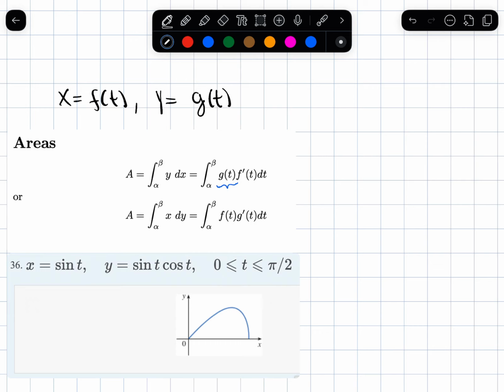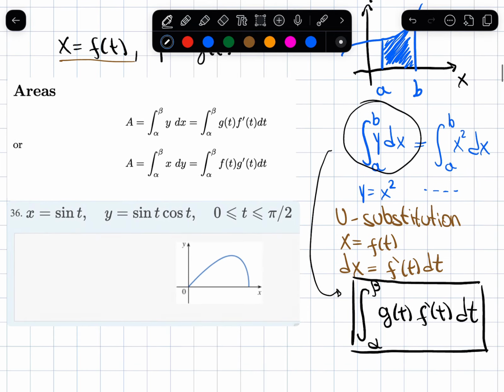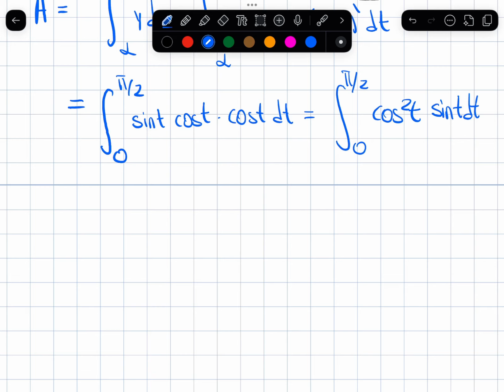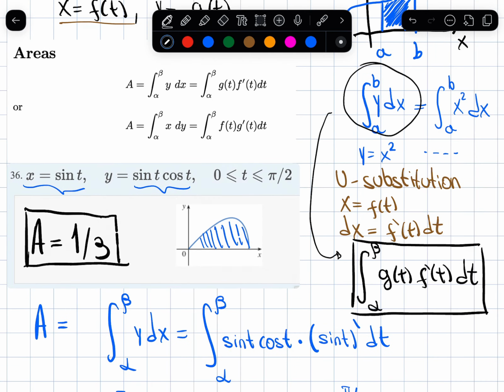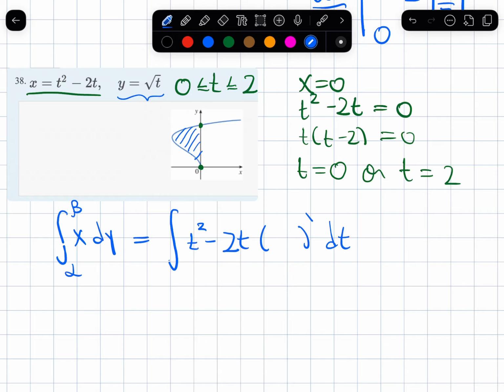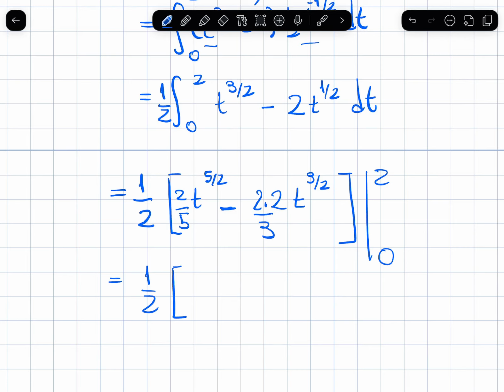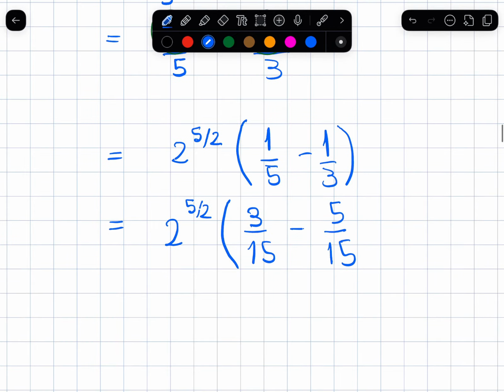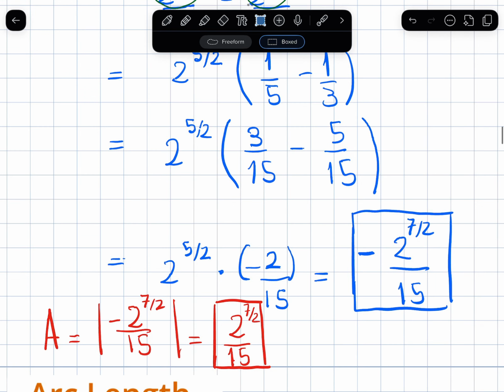Areas bound by parametric curves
How to calculate areas bound by parametric curves and examples.